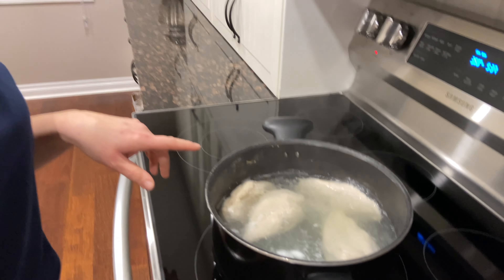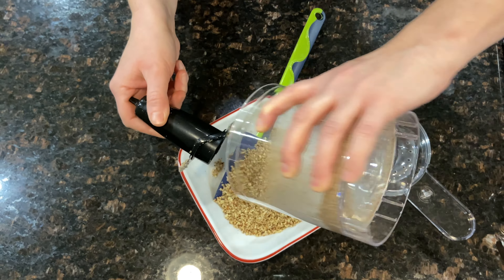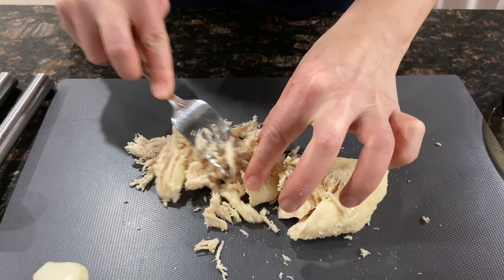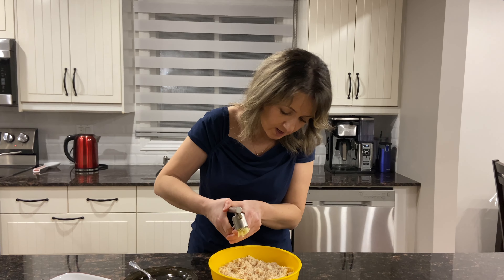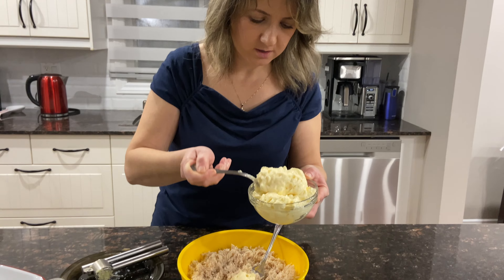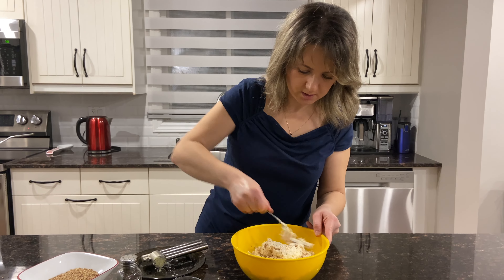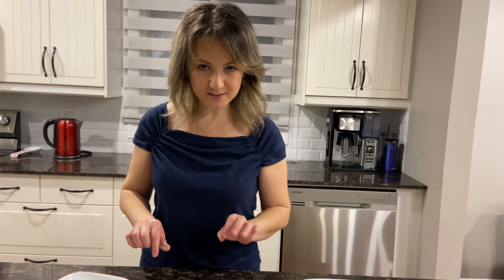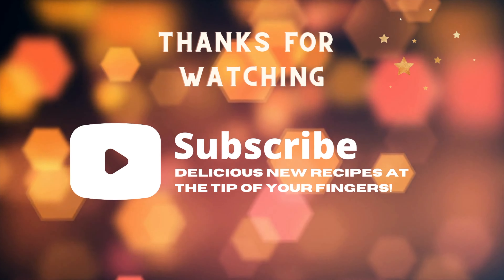Chicken salad /Garlic Balls /Appetizer with /Walnut Crust Recipe!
Join me in cooking one of the most simple and scrumptious appetizers out there.

Ingredients used:
-4 Chicken Breasts.
-1 1/2 cups of chopped walnuts.
-4 garlic cloves (minced).
-Salt&Pepper to taste (I used 2 tsp).
-6 tablespoons of mayo.